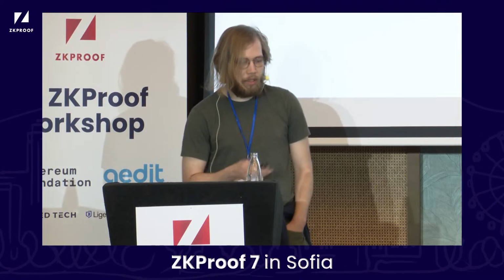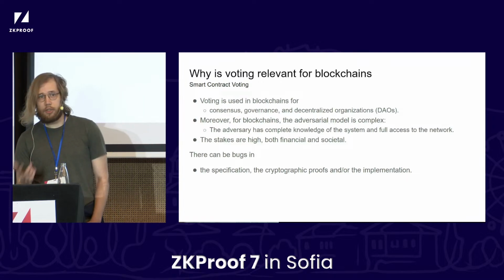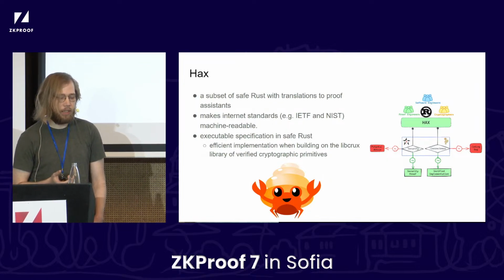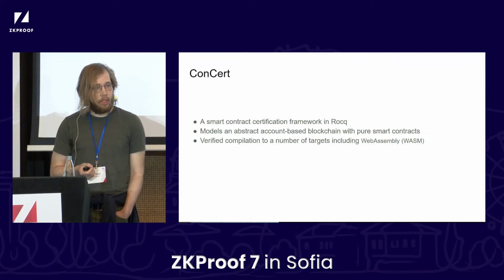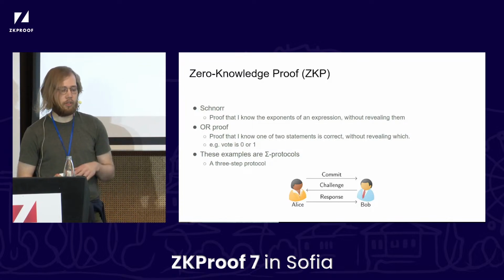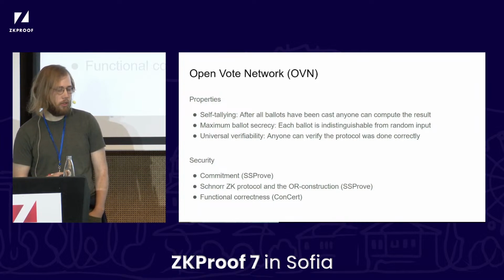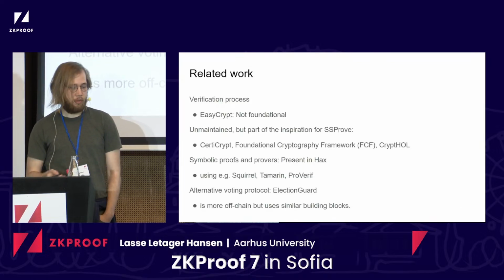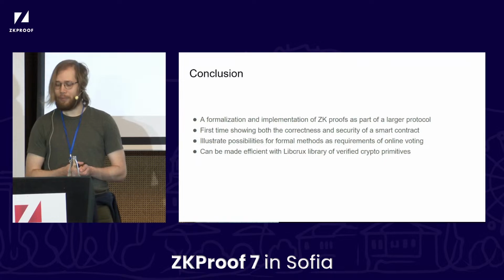Using Hax for Correct and Secure Zero - Knowledge Implementations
Lasse Letager Hansen (Aarhus University)